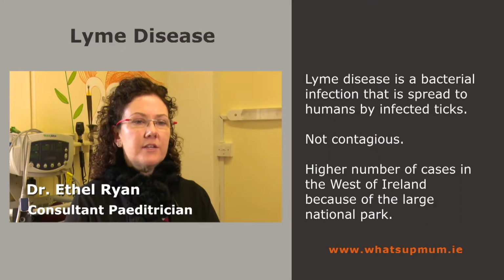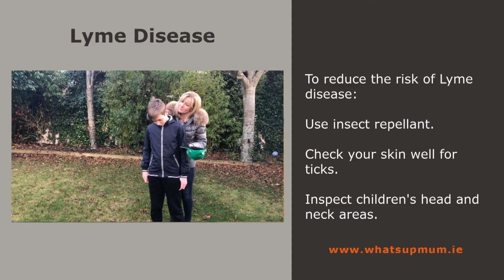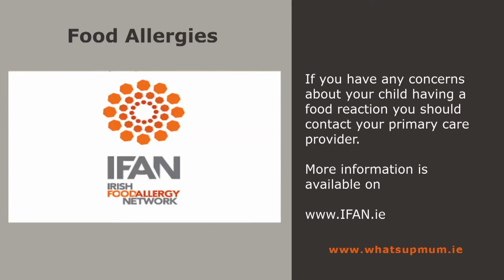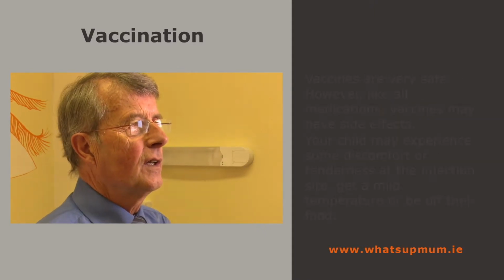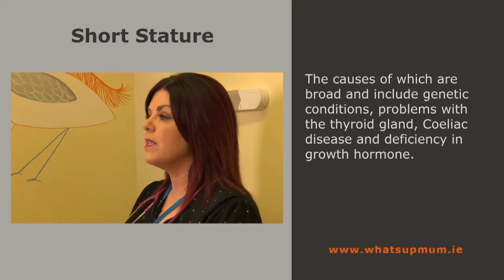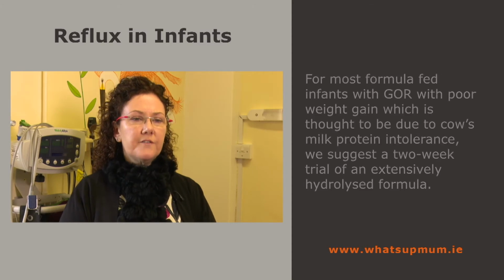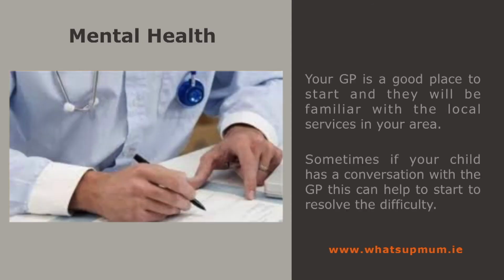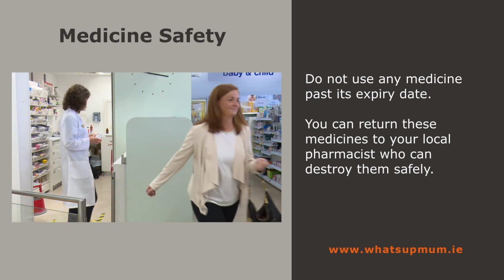New Videos First Aid Playlist 1 2019